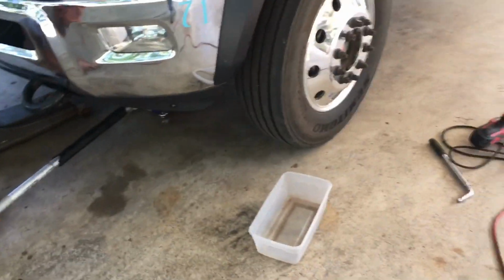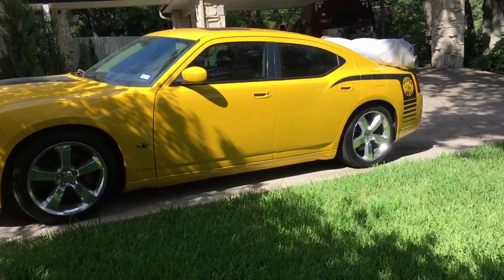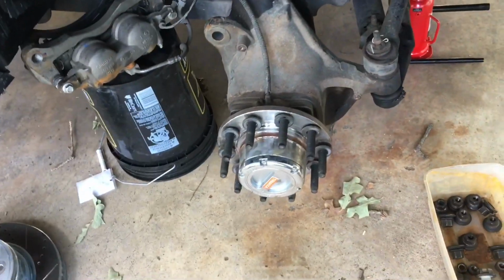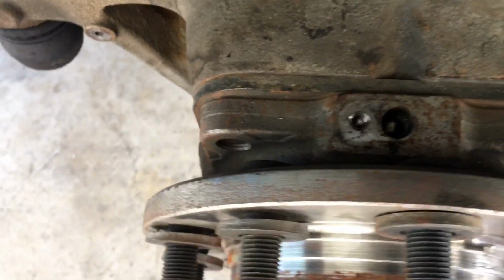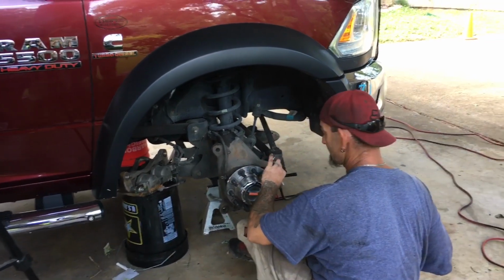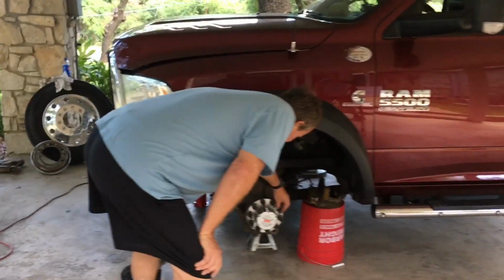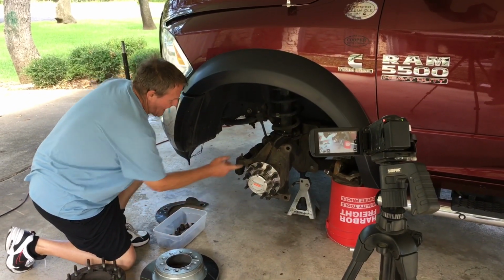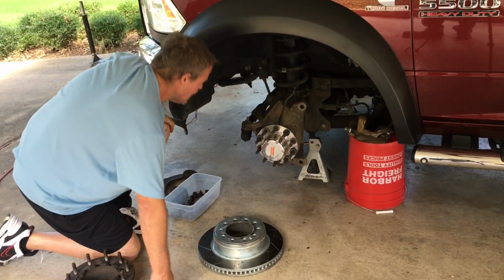Dixie’s a truck porn superstar 🤩🤩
Get locking hubs for your Dodge Rams